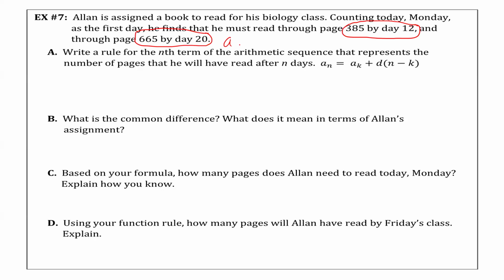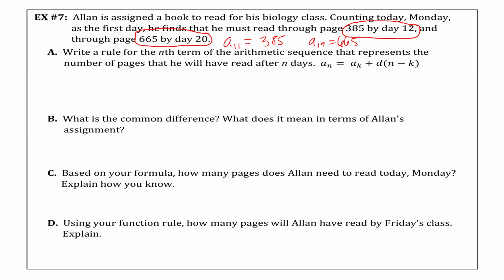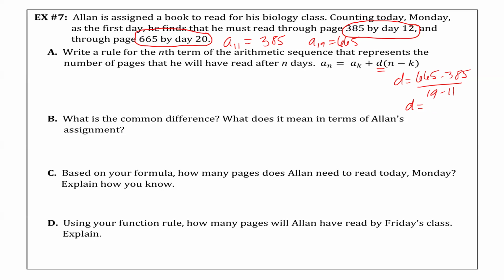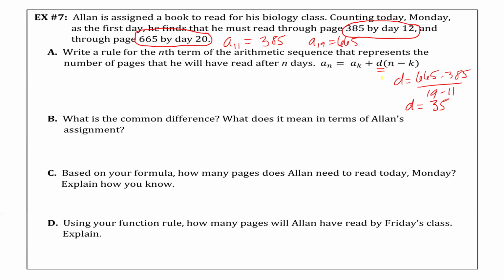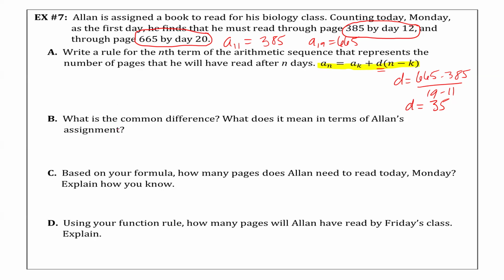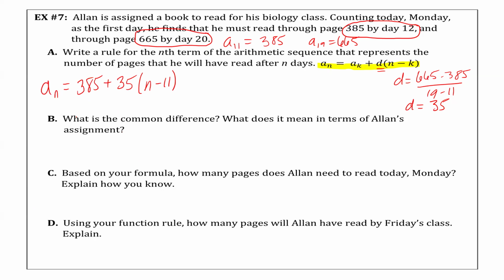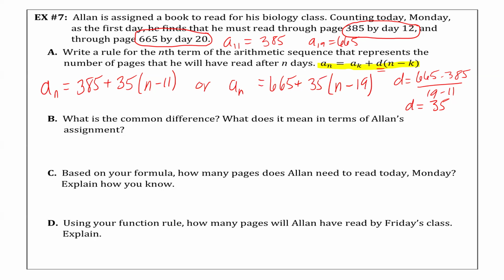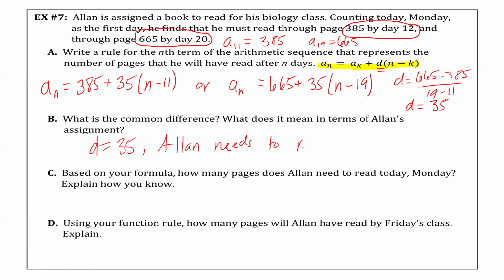2A.2 Part 1 #7 Arithmetic Sequence